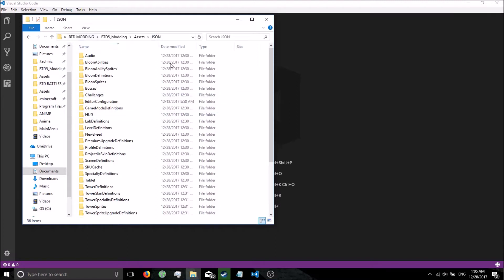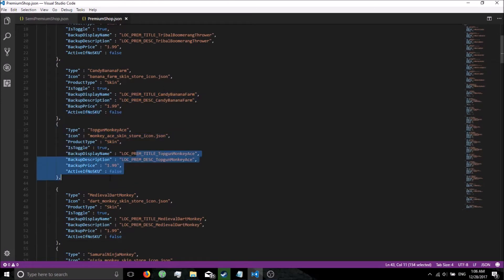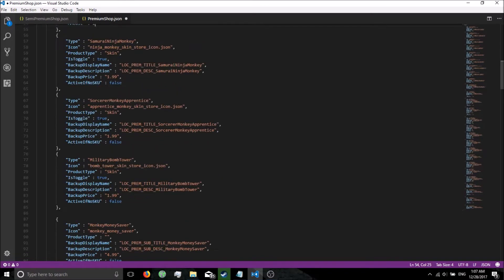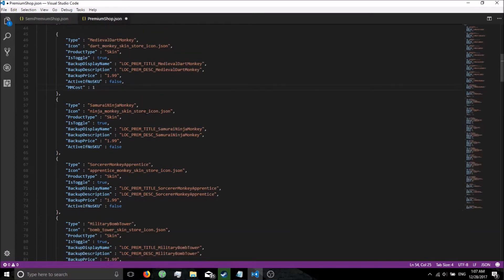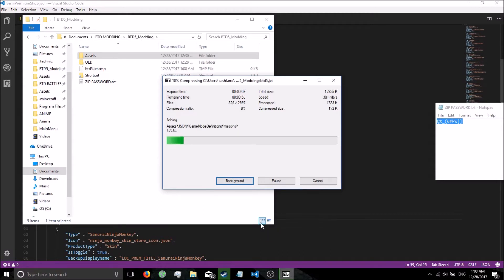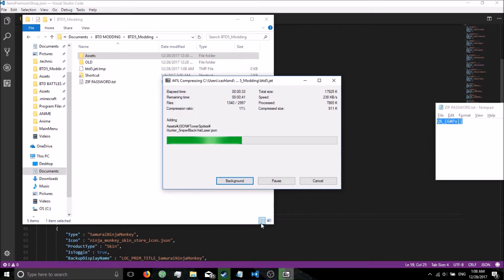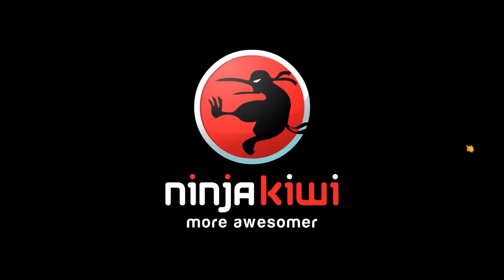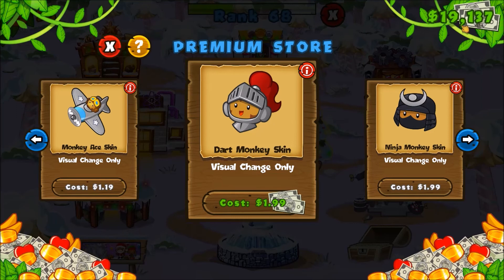BTD5 How to get free tower skins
In this episode we learn how to get the new Monkey Tower skins for FREE!!

BTD5 & MONKEY CITY Zip Password: Q%_{6#Px]]

Check this website for BTD BATTLES Zip Password (Press "here" then search for "Bloons" in the search bar on the left)
*Note the website takes a few days to update password after each update